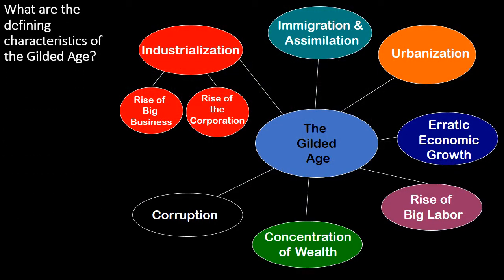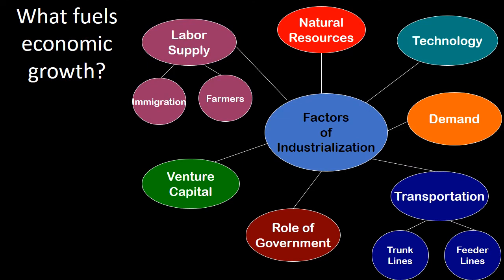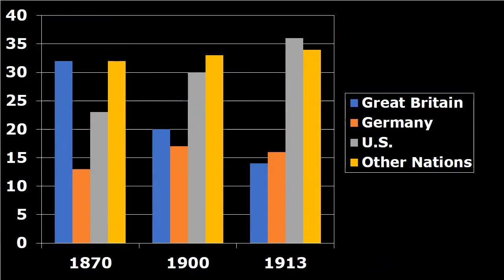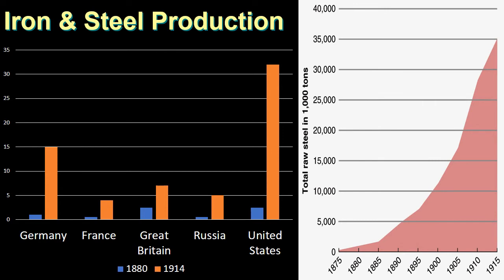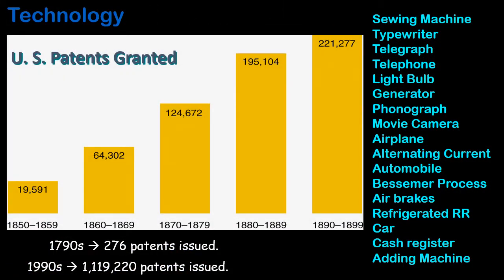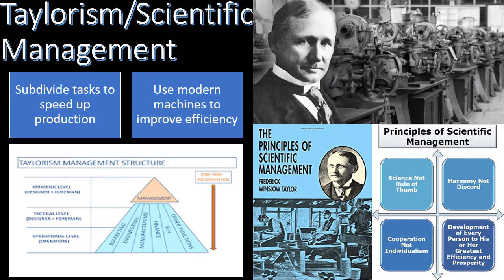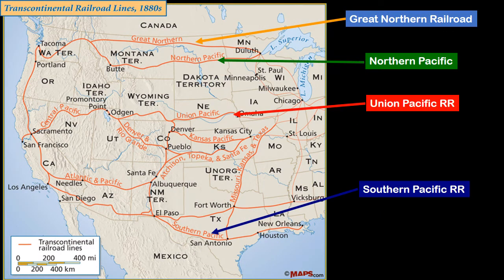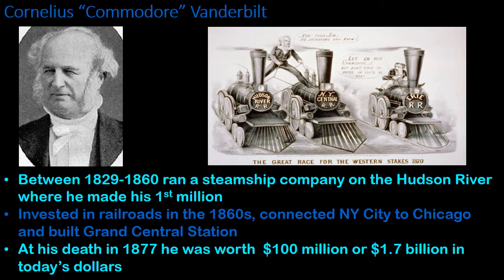APUSH #28 - Industrialization Part 1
Lecture video on industrialization & the growth of railroads